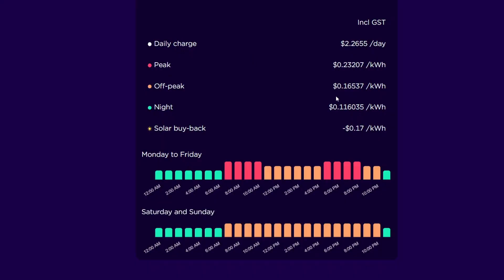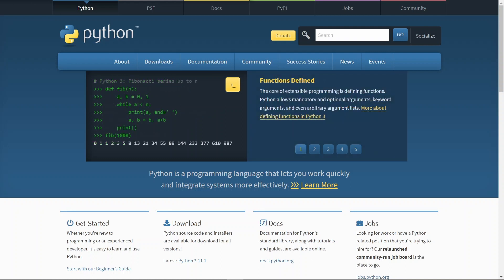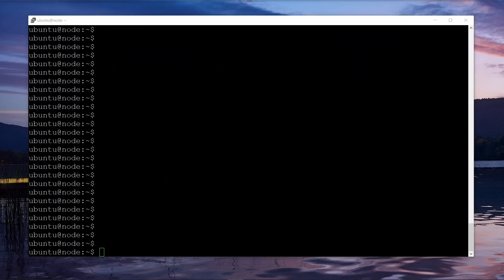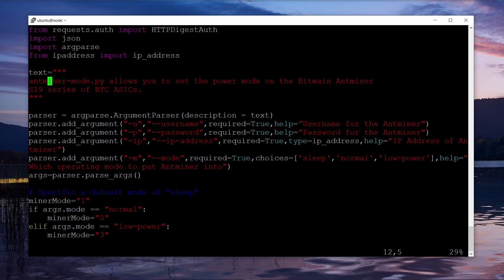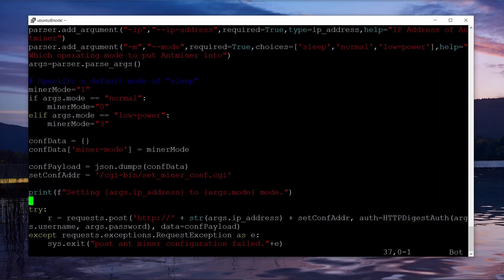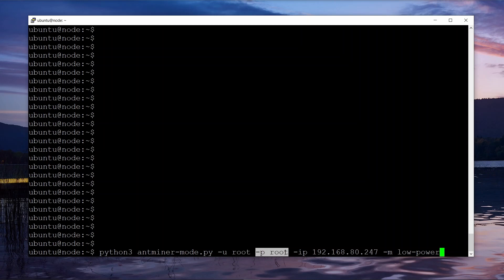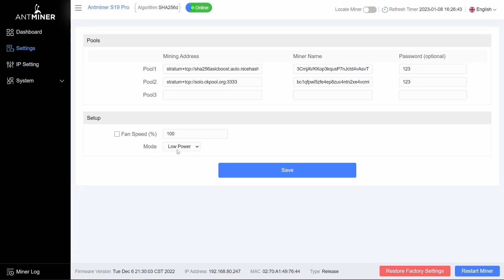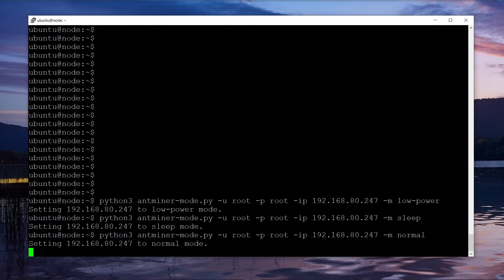Schedule Bitmain Antminer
How do I schedule my Bitmain Antminer S19 to stop and start mining?
Perhaps you are like me and get different power rates at different times of the day.

The below Python script will allow you to change the power mode of a Bitmain Antminer S19 between sleep (which is stopped), normal (which is maximum performance) and low-power (which is maximum efficiency).

You can combine this with the task scheduling system on your computer to change modes whenever you want.

#!/usr/bin/env python3
import sys,requests
from requests.auth import HTTPDigestAuth
import json
import argparse
from ipaddress import ip_address

text="""
antminer-mode.py allows you to set the power mode on the Bitmain Antminer
S19 series of BTC ASICs.

# Specific a default mode of "sleep"
minerMode="1"
if args.mode == "normal":
    minerMode="0"
elif args.mode == "low-power":
    minerMode="3"

confData = {}
confData['miner-mode'] = minerMode

confPayload = json.dumps(confData)
setConfAddr = '/cgi-bin/set_miner_conf.cgi'

print(f"Setting {args.ip_address} to {args.mode} mode.")

try:
r = requests.post(' + str(args.ip_address) + setConfAddr, auth=HTTPDigestAuth(args.username, args.password), data=confPayload)
except requests.exceptions.RequestException as e:
    sys.exit("post ant miner configuration failed."+e)